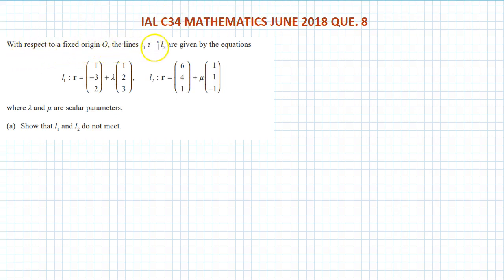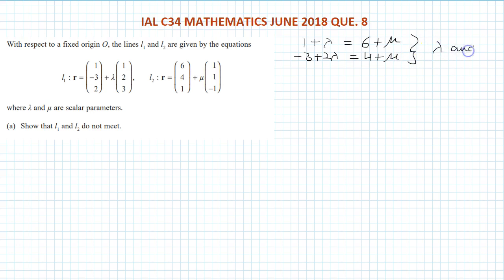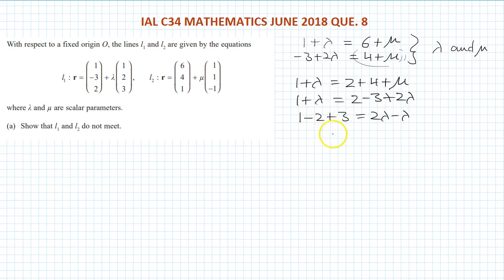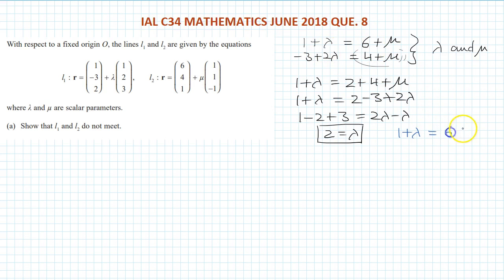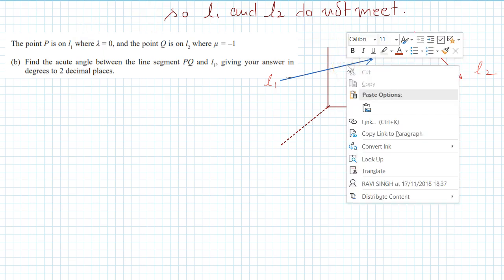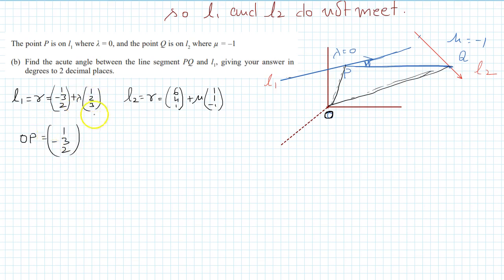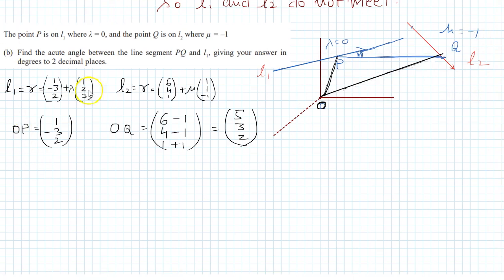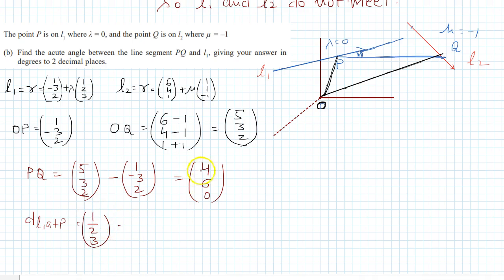IAL C34 MATHEMATICS JUNE 2018 QUE 8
IAL /GCE revision for C34/C3 based on vectors to find intersection point between two lines, if they meet and also the angle between them